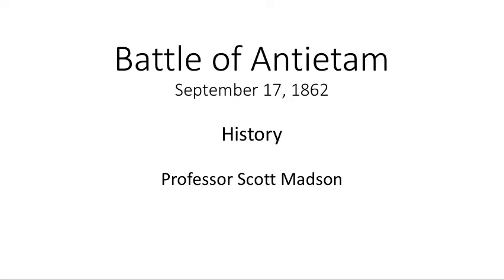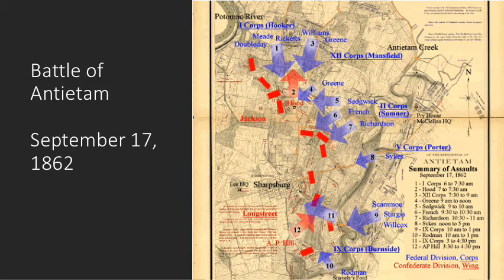Battle of Antietam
Battle of Antietam. History. Professor Scott Madson